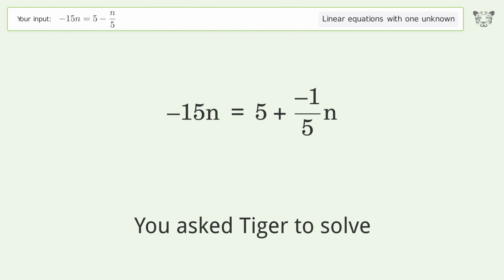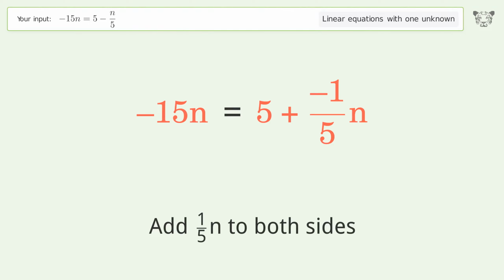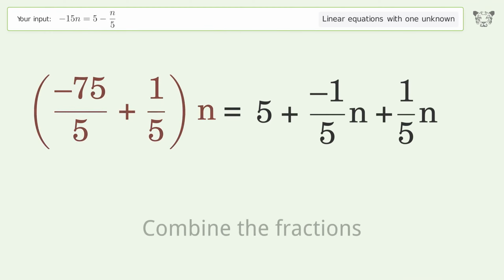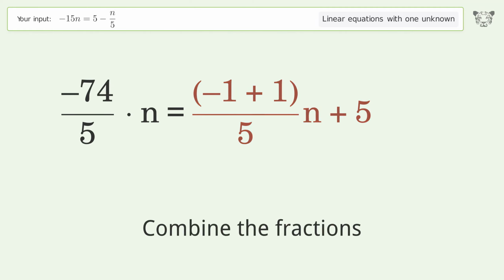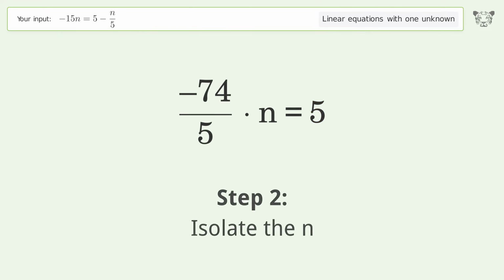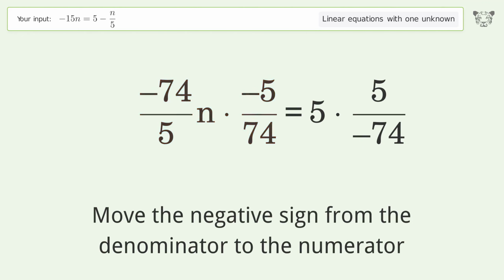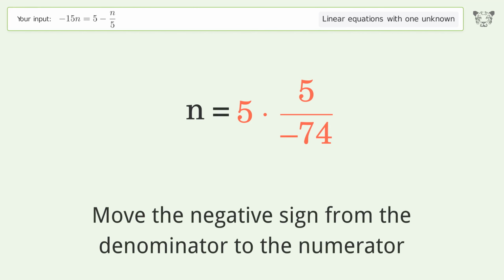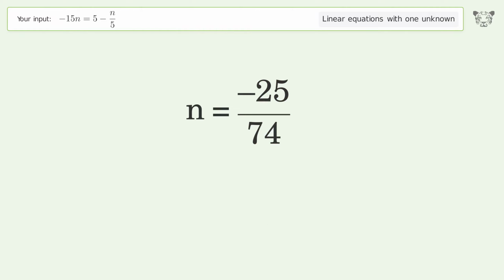Linear equation with one unknown: Solve -15n=5-n/5 step-by-step solution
Solving -15n=5-n/5 using the linear equation with one unknown solver

for a step-by-step and more tips and tricks for dealing with linear equations with one unknown.